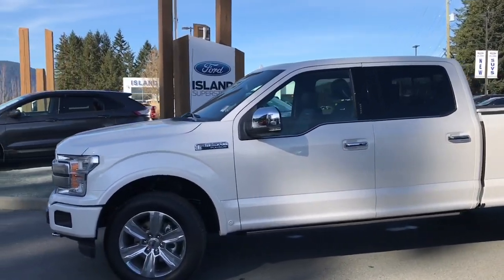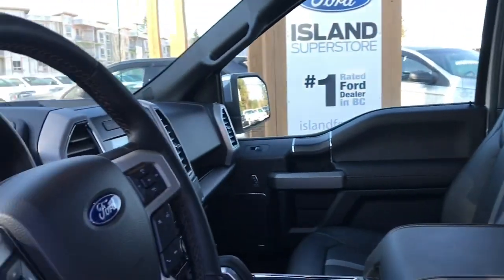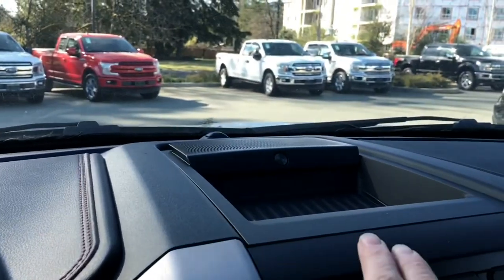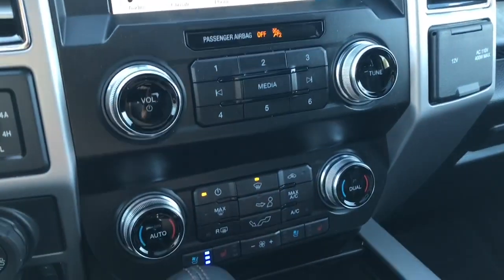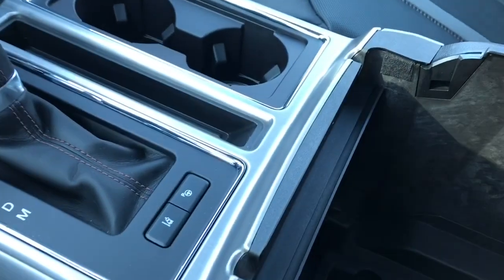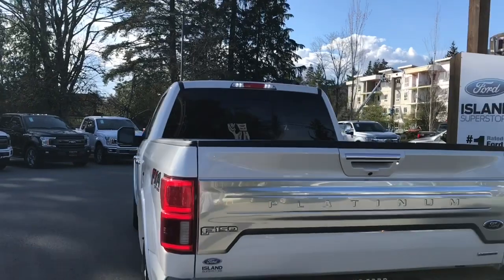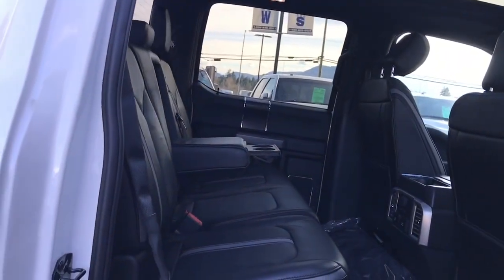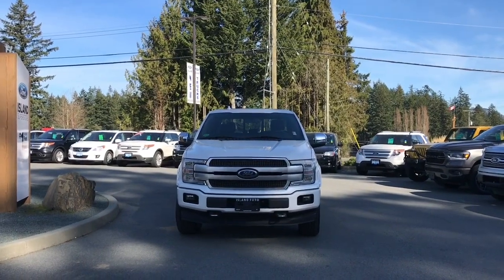2019 Ford F-150 Platinum 700A 3.5L SuperCrew Review| Island Ford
Come down today to check out this 2019 Ford F-150 Platinum!
Platinum features! The Technology Package includes: Lane-Keeping System, active park assist, and 360-degree camera with Split-view Display. The Trailer Tow Package includes (required for towing up to 11,100 lbs.): 4-pin/7-pin wiring harness, auxiliary transmission oil cooler, Class IV trailer hitch receiver, Smart Trailer Tow Connector, and upgraded front stabilizer bar. Platinum standard features: 20" polished aluminum wheels, Satin-aluminum grille with silver mesh, Body-color bumpers and wheel-lip moldings, Chrome front tow hooks (4x4), sideview mirrorcaps, door and tailgate handles, and exhaust tip, Bright beltline moldings, Power-deployable running boards, Satin-aluminum tailgate appliqué, Leather-trimmed multicontour 40/console/40 front bucket seats with Active Motion,® flow-through center console and floor shifter Your Vehicle is equipped with SYNC Connect which allows you to utilize the Ford Pass app to securely lock and unlock your vehicle as well as other features from the app. Additionally it provides connectivity to WIFi Hotspot for up to 10 devices (Data charges apply, see dealer for details). If you have no credit, bad credit or rebuilding your credit let our finance specialist help you purchase the perfect vehicle. If you're from the mainland, we'll cover your BC Ferries fare with the purchase of a vehicle. We are BCs #1 Rated Ford Dealer. Vehicle pricing is net of all available and applicable Ford Motor Company of Canada discounts, which include delivery allowance, non-stackable cash purchase assistance and all other types of loyalty or cash alternative offers. If applicable, all CEVforBC cash rebates are applied to the purchase price of the vehicle. Vehicle may not qualify for sub vented APR financing because of the applied cash discounts. Price is plus $599 Dealer Documentation Fee and is subject to applicable taxes and levies. Dealer # 40142.